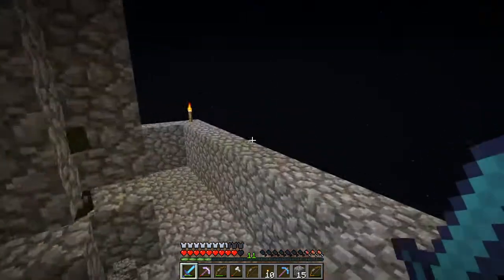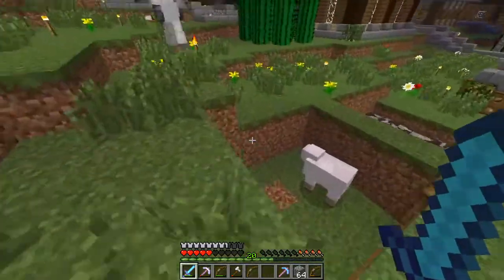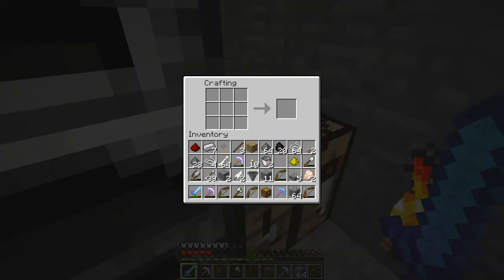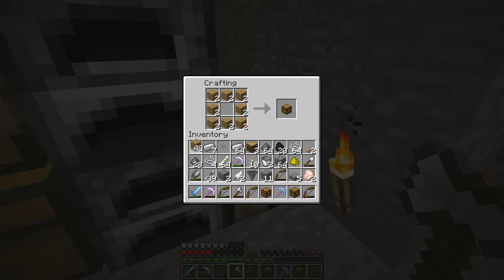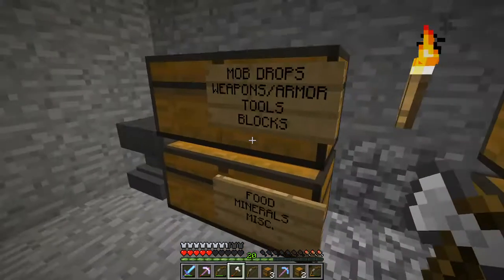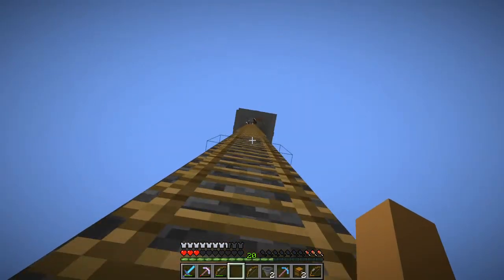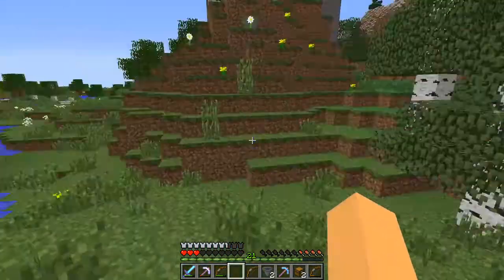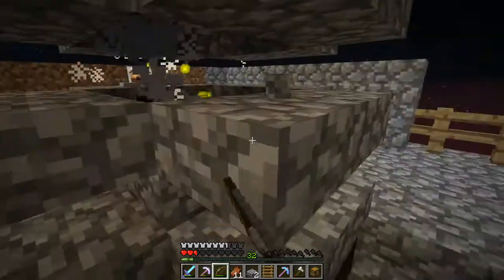Minecraft: FortressCraft SMP #3 w/SamPlays "XP GRINDER"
Hey Rebels! Welcome to another FortressCraft episode. This time I will be showing you guys some updates that me and Sam did, one being an xp grinder!

►The Rebellion Server:
IP: play.therebellion.mcph.co